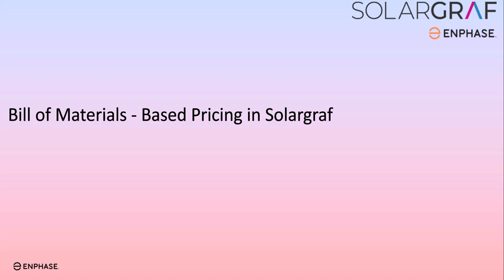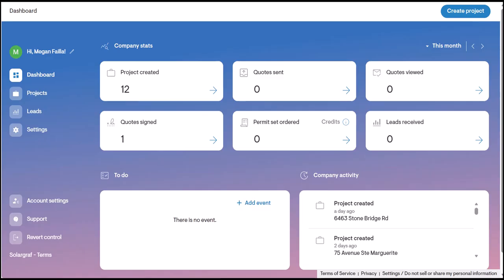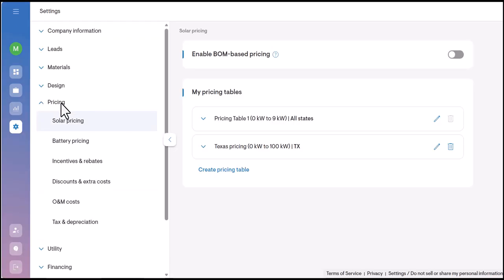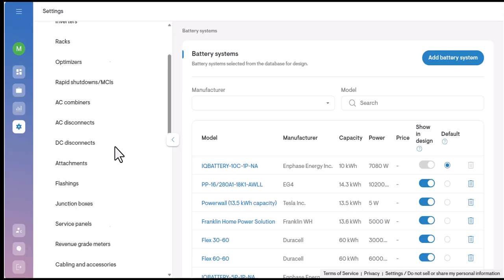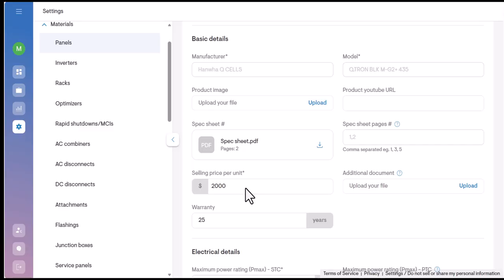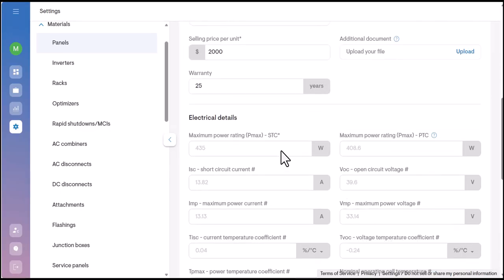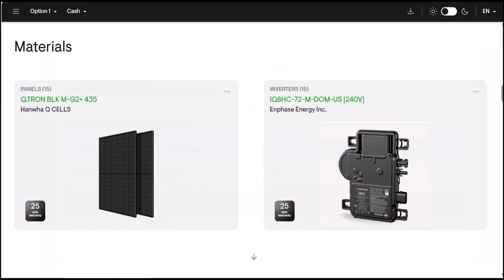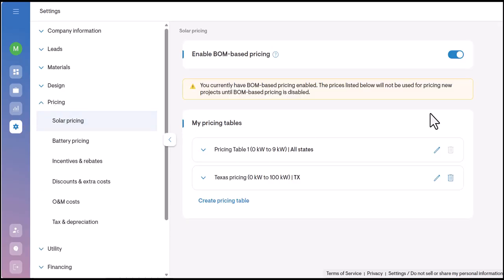BOM Pricing Setup Guide